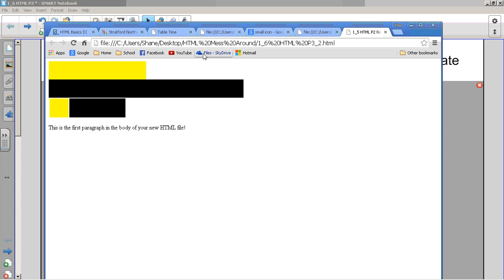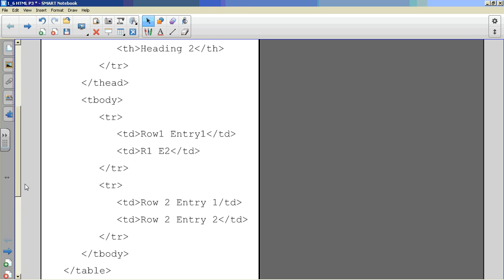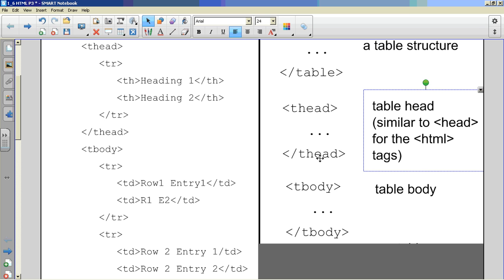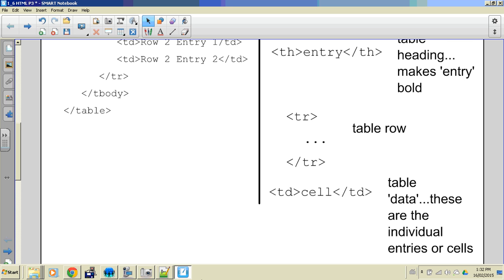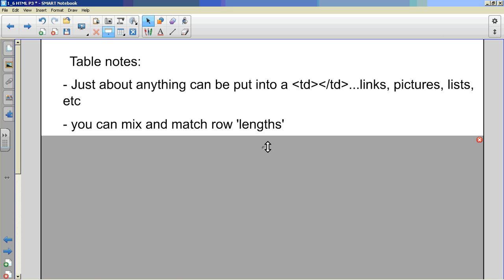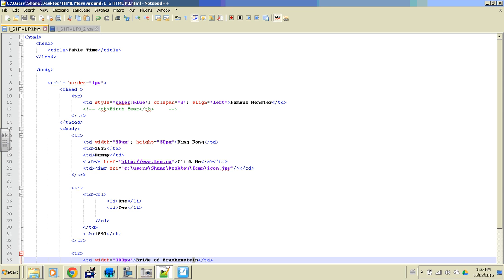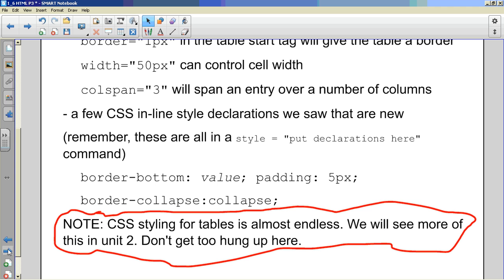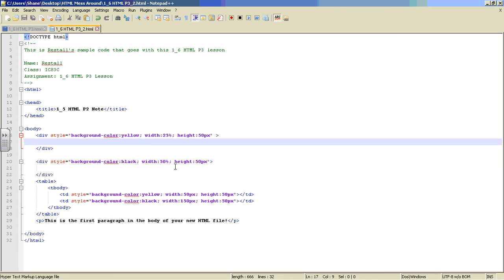ICS3C 1 6 HTML P3